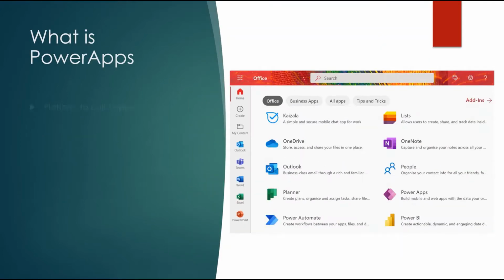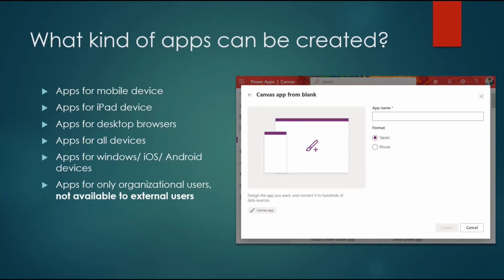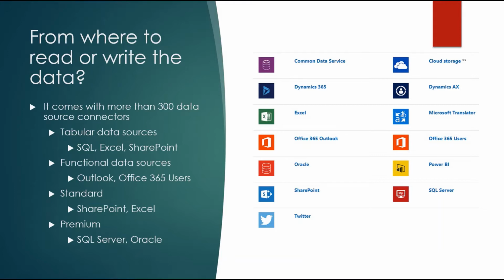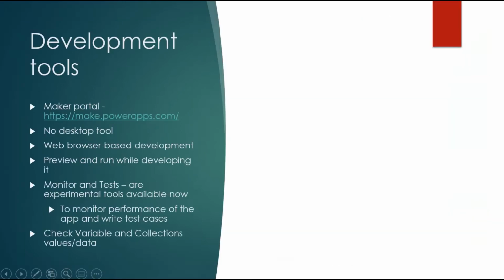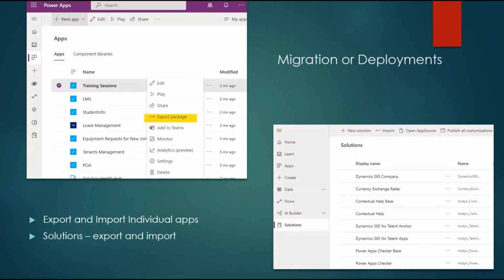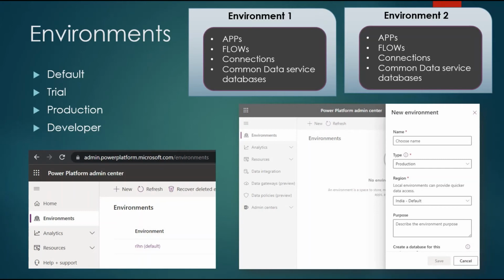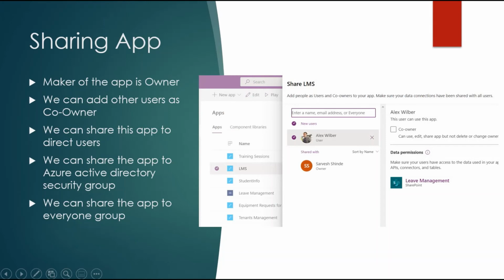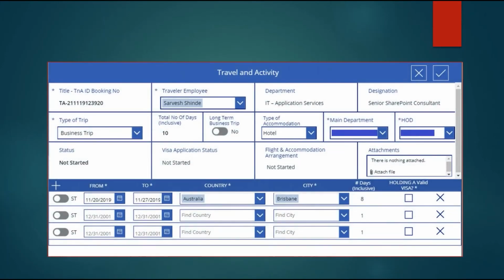PowerApps Basics | Start with PowerApps | Learn PowerApps | Power Platform for Beginners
In this video we will learn all the basics of PowerApps.

If you not working and wants to do hands-on on Office 365 apps then you can subscribe to free trial of Office 365 using developer program for 90 days and renewable -